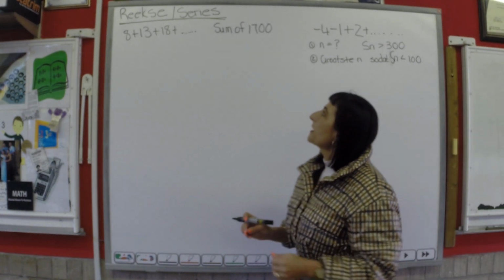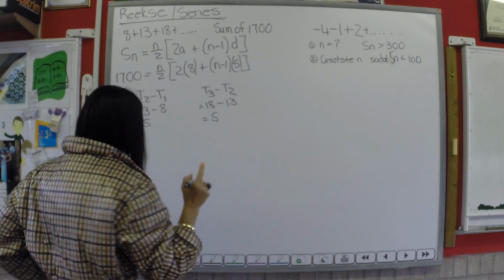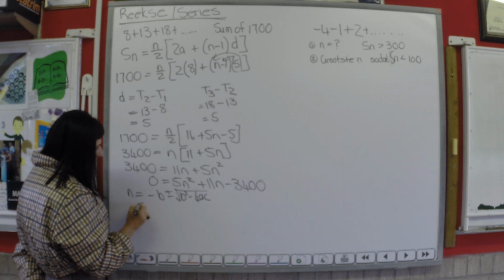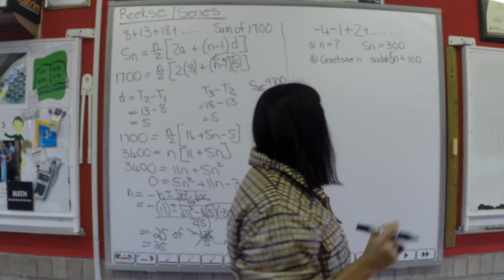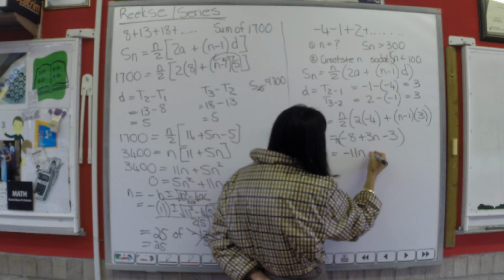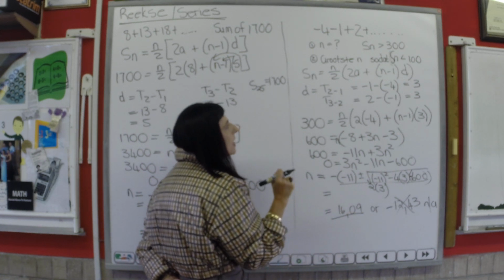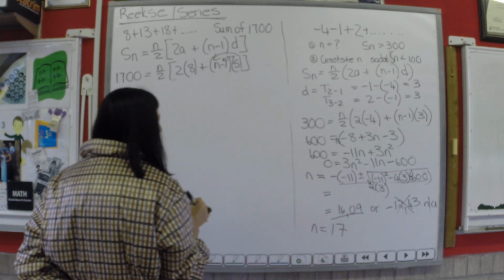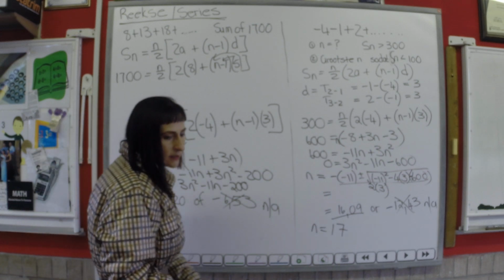Gr 12 Algebra Rek Reekse Deel 2 / Arithm Series Part 2